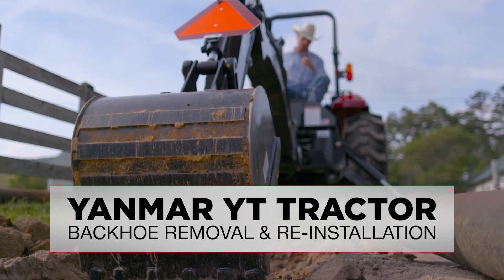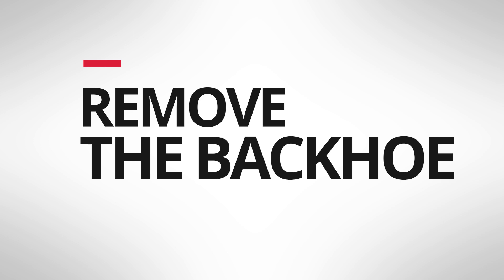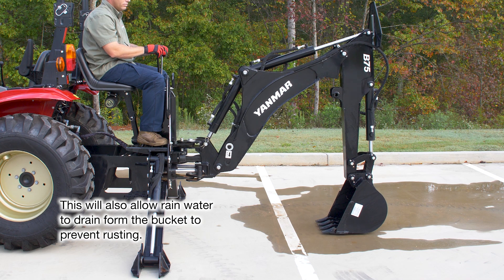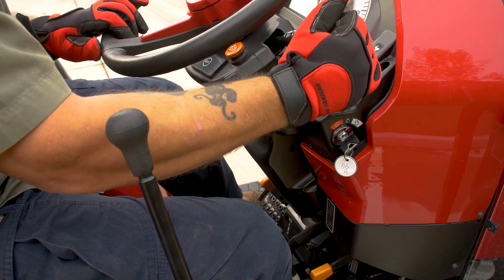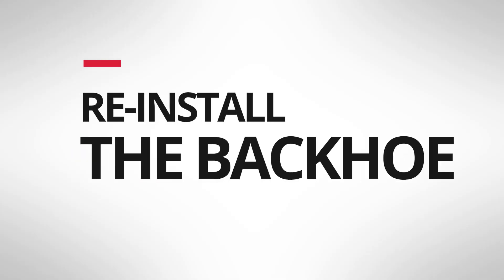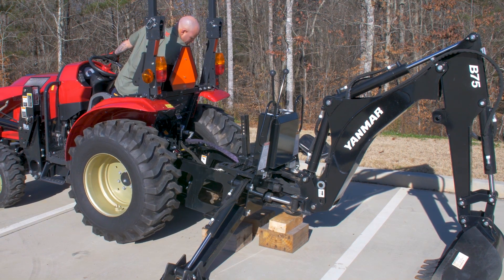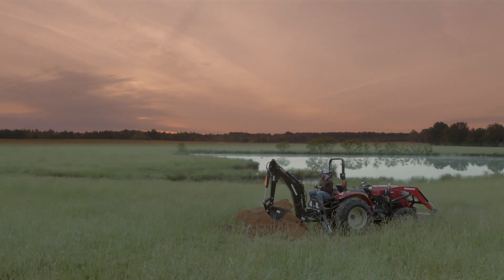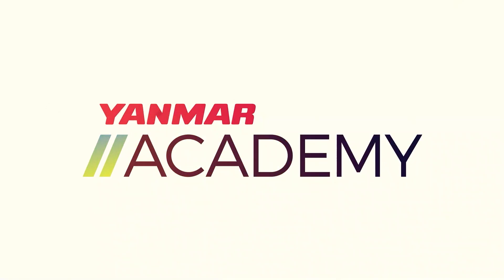YANMAR YT tractor | Backhoe removal and re-installation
Today we are going to cover how to remove and reinstall a YT tractor's frame-mounted, 4-point, B75 or B90 backhoe. Follow along with this quick video to learn the key points regarding safety, controls, removal, proper storage, and re-installation.